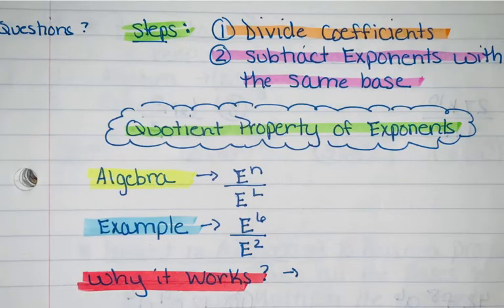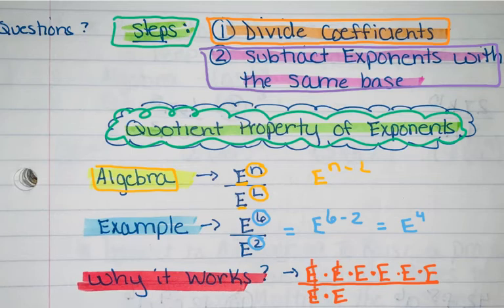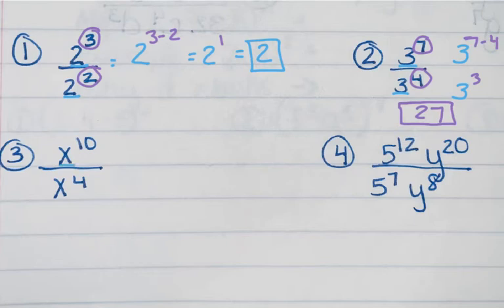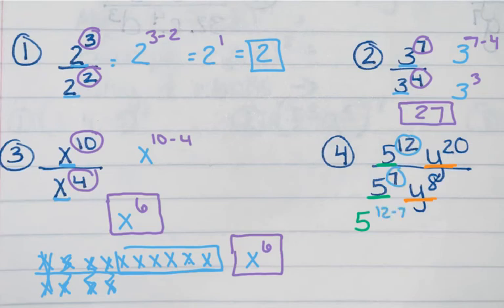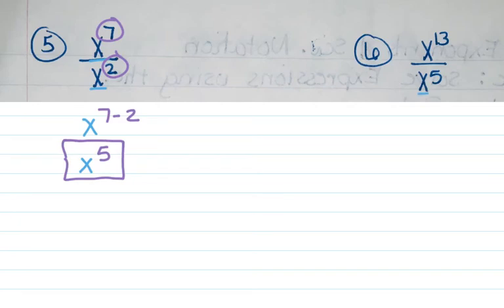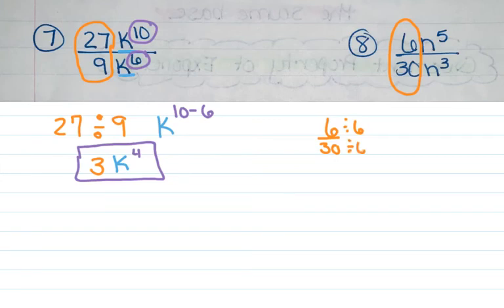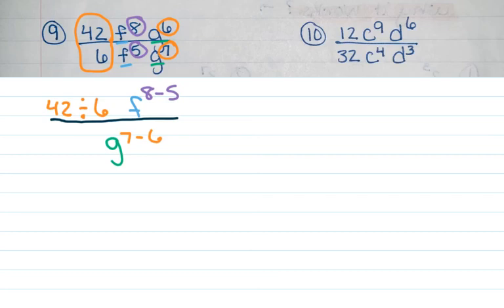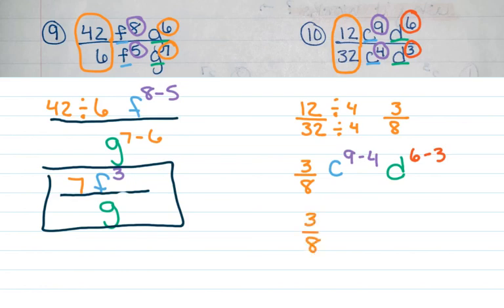Lesson 20: unit 3 simplifying exponents using the quotient rule